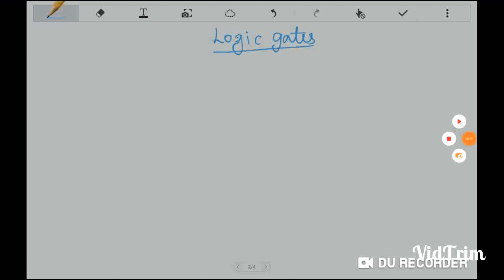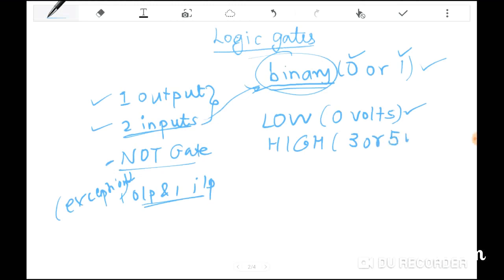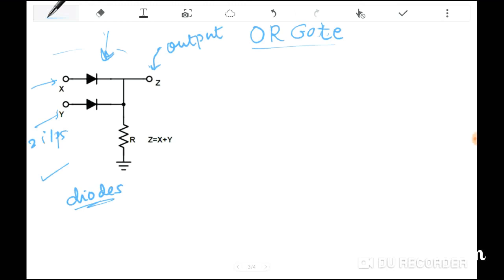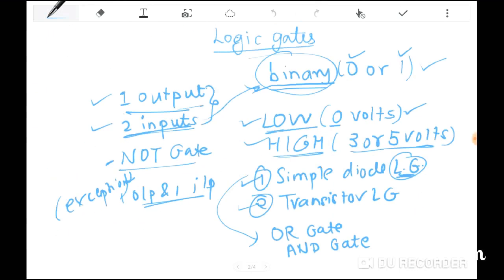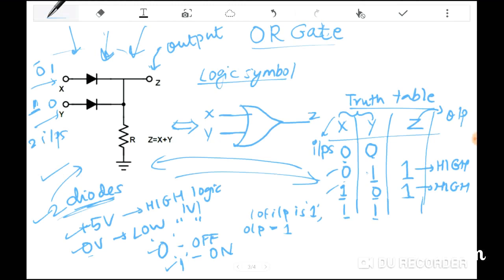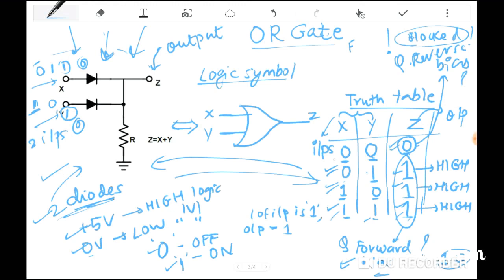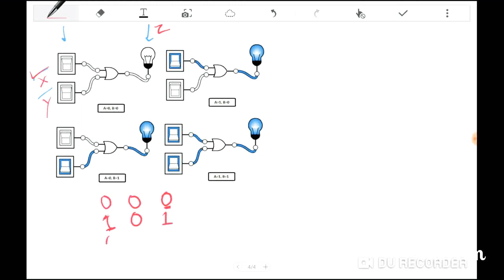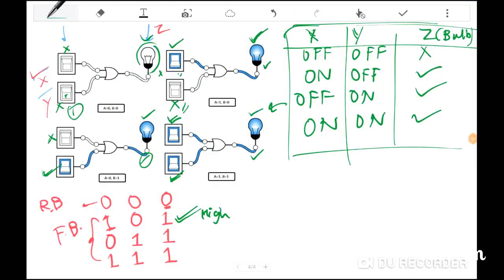Understanding the OR GATE 😀 |PART-1| Logic Gate Series| Simple Diode Logic Gates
Hello everyone, Welcome to Electronic Technocrat! From today on, we will be starting our basics of electronics series and it will be divided into different parts☺.
Our first series will be the Logic Gates series. The first gate we will study in part -1 will be OR Gate!
Most of us know about this gate ain't it? Even if you are completely new to this topic you will master it in few minutes time😁